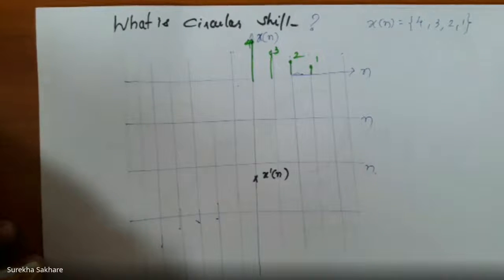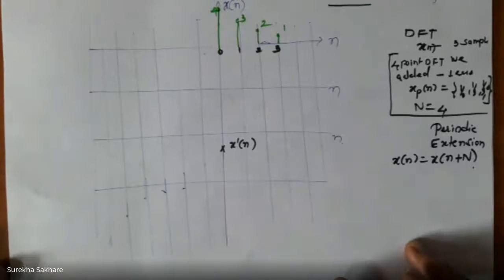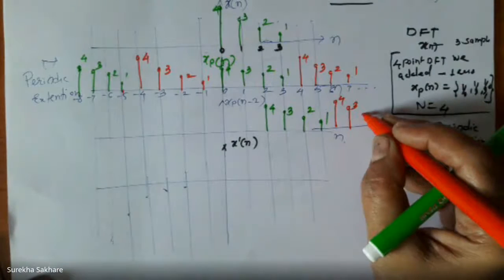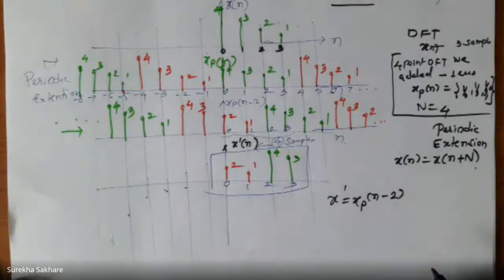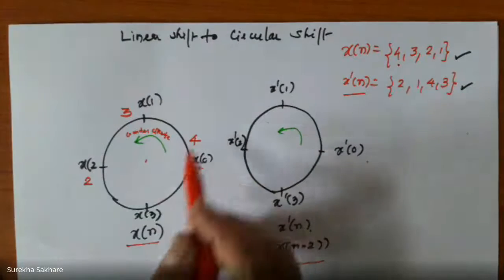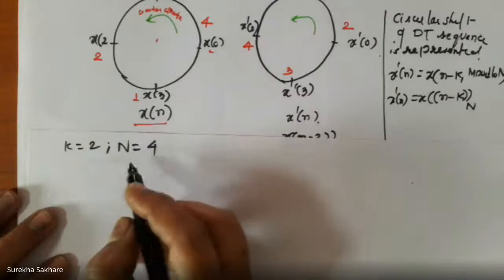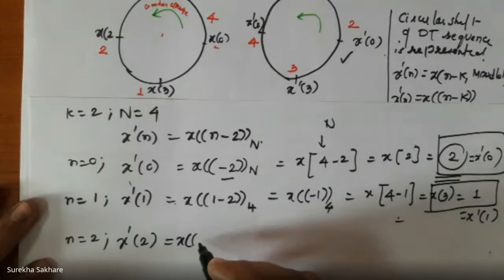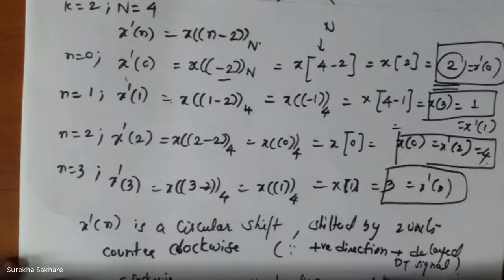Lecture6 2 Meaning of circular shift DFT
Relation Between linear and circular shift